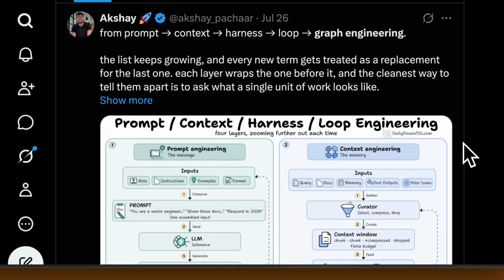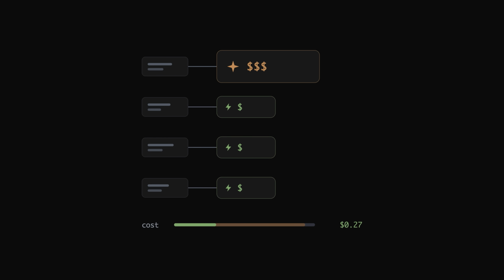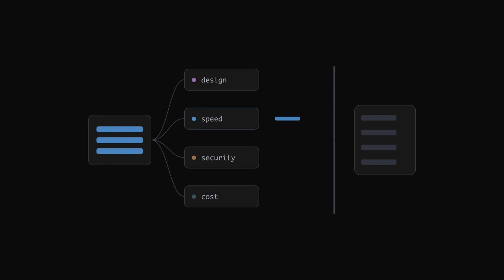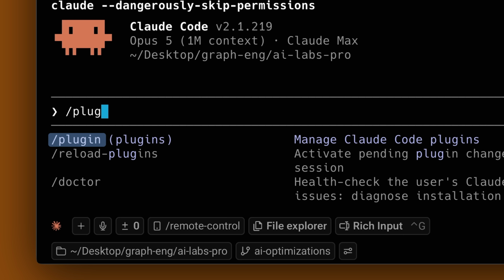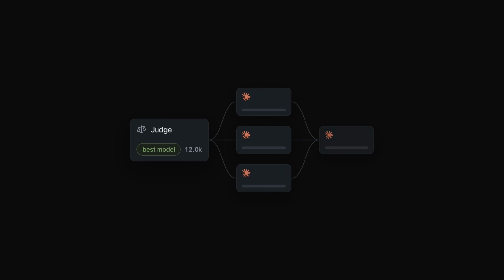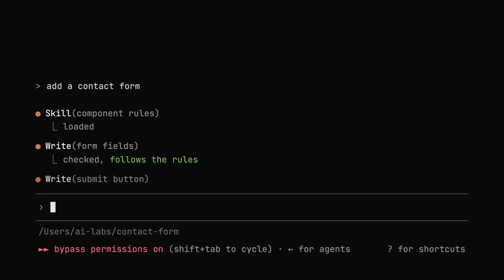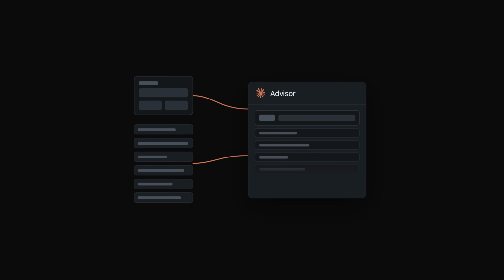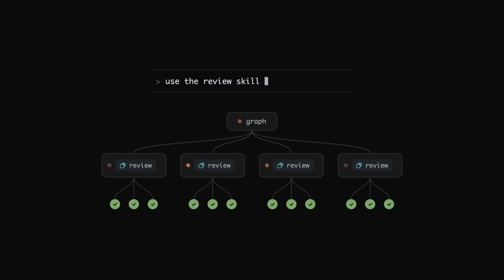Anthropic Just Fixed Graph Engineering's Greatest Flaw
Graph engineering, the upgrade to loop engineering for AI agents.

Graph engineering runs one task across many AI agents at once instead of one loop. Not the knowledge graph kind. Loop engineering built agent loops that go in a straight line, graphs go wide, and here's Anthropic's fix for when one broken node ruins the whole output.

The Roundup, our daily newsletter covering the AI stories that matter.

If you've been asking what is loop engineering, we start there. A loop is a working cycle you hand to the agent. You give it the end goal instead of prompting every step, and it gets there on its own, adjusting as it goes. That's loop engineering, and it's what most people are still running. The problem is the shape of it. A loop does a piece of work, verifies it, then moves to the next step. Everything runs in a straight line, so every step waits on the one before it even when the two have nothing to do with each other.

Graph engineering fixes that. Instead of a straight line, a graph splits the main task into smaller parts and gives each part its own agent. You get speed, because several agents cover the work at once, and you get some cost control per agent, because you pick which model each node runs on and stop burning your most expensive model on the parts that never needed it. A fair warning though: a graph burns far more tokens overall than a single agent. On API pricing, don't run graphs at all. On a subscription plan, expect your limits to arrive much sooner than you're used to.

We cover what a graph is actually made of, nodes and edges, and the shapes those pieces get arranged into. That includes the diamond (fan out to sub-agents, then narrow back into one agent that pulls everything into a single answer) and the fan in at a barrier shape, where the same problem goes out to several agents each looking through a different lens, and nothing moves forward until all of them report back. If you've used dynamic workflows in Claude Code, you've already run a graph without calling it one.

Then the part that actually decides whether your graph works: verification. One error in a small node disturbs the entire output that comes back, and it's hard to trace because all you get at the end is the finished result. That's the exact problem Anthropic's article addresses, and this ai graph engineering breakdown walks through their fix. We go over the built-in options in Claude Code, including the Verify skill, tool chaining, code review skills, and hooking checks into GitHub Actions, and why the verification that works best is the one you build yourself.

Most of the video is spent building that. We use the Skill Creator plugin to build a verification skill, and cover the three kinds: standalone skills you run yourself for a deep pass on finished work, embedded skills that fire automatically as part of the workflow, and chains of skills with an orchestrator sitting above them. We also show a real result from our own community website build. Running the reviewer on Haiku returned a long list of issues, and Opus flagged far fewer, but the Haiku findings were mostly things we'd left there on purpose. Inside a graph, that's agents burning tokens fixing things that were never broken. The node that does the judging is the one place where saving tokens costs you everything.

Also covered: the Second Opinion skill and why the agent that built the thing is the worst one to review it, using the -p flag to launch a fresh Claude session with none of the original context, Chrome Headless Shell for fast visual verification instead of a full browser, and how Anthropic's own team chains Code Review, Simplify, Verify, and a design skill together for a review coming from four directions.

Anthropic graph engineering is the current frame, but the underlying loop engineering workflow ideas are tool-agnostic. We demo everything in Claude Code, so this doubles as a loop engineering Claude Code walkthrough, but the graph structure itself applies to any agent you run, whether that's loop engineering Codex, a custom setup, or anything else. If you came here for ai loop engineering and want the deeper setups, we have a full video on loop engineering on the channel.

All the skills shown in this video are available in AI Labs Pro, our community.